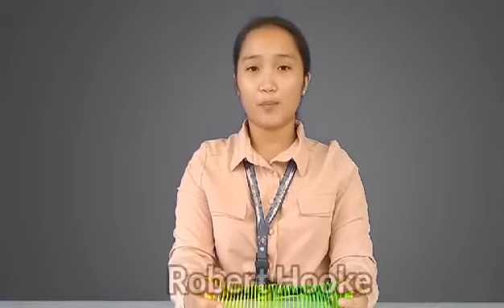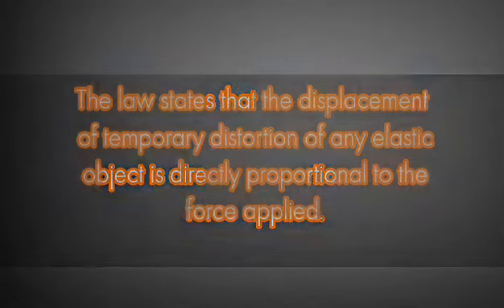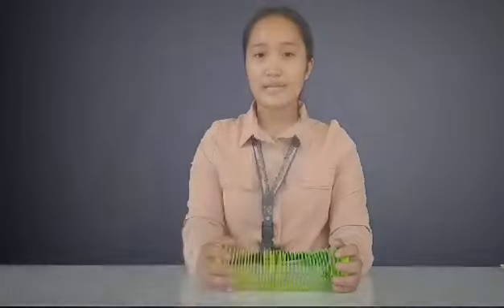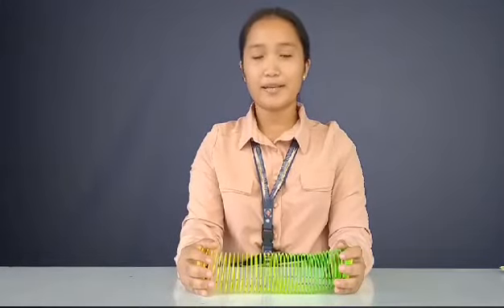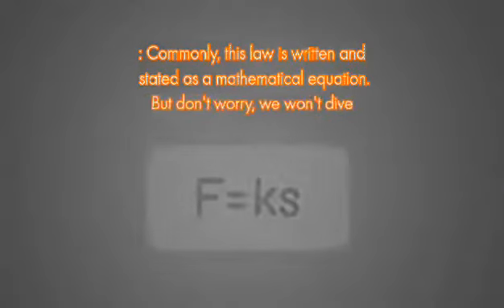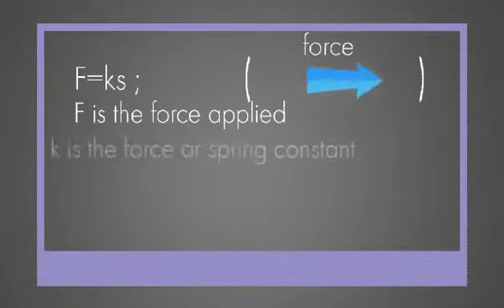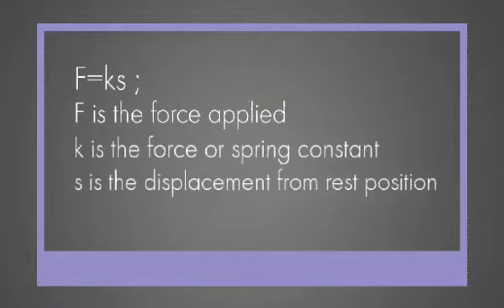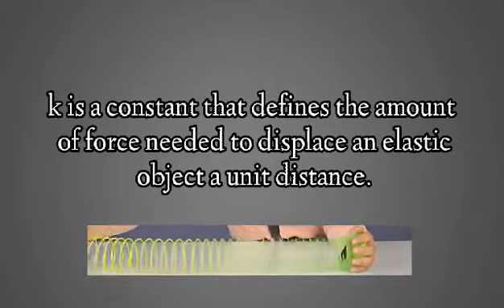SIYENSIKULA_HOOKE'S LAW